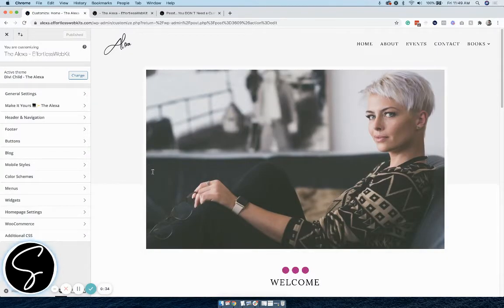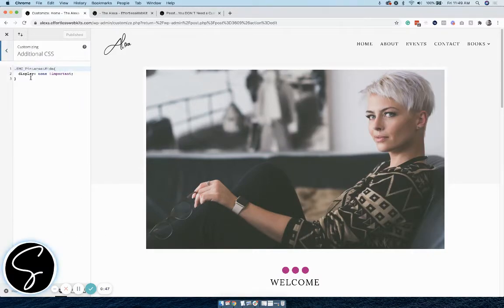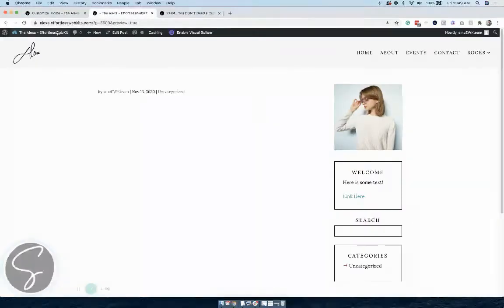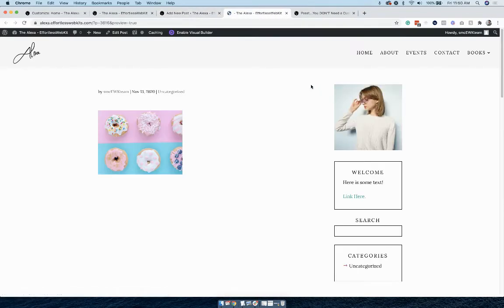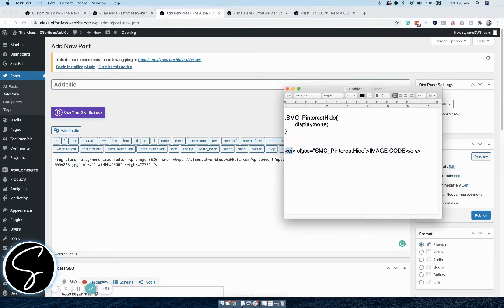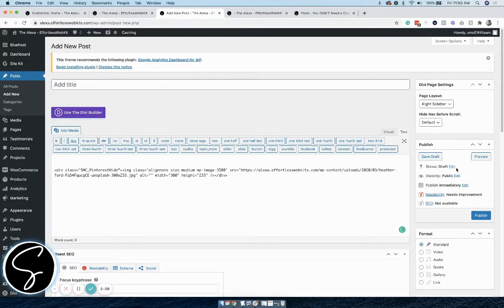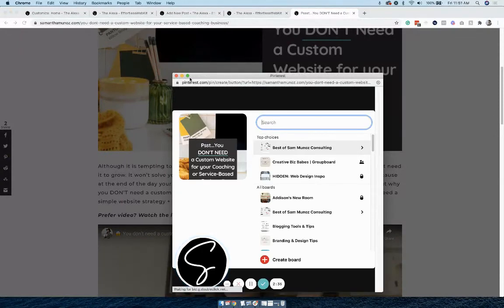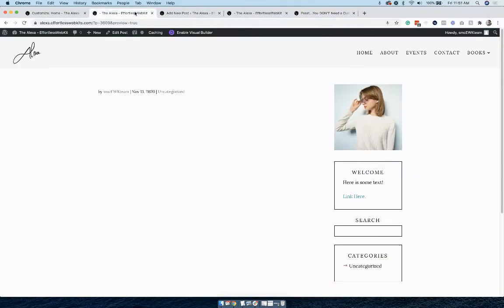How to HIDE Pinterest Images In Your Blog Posts | Wordpress Tip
Pinterest is such an incredible way to grow your website traffic (which ultimately means more eyes on your strategically positioned website)! In this tutorial I walk through how to HIDE Pinterest Images in your blog posts so they show up with social sharing tools but don’t clutter up your blog posts with extraneous images.